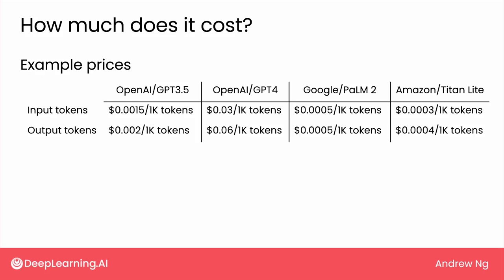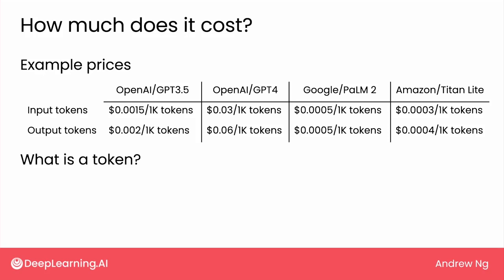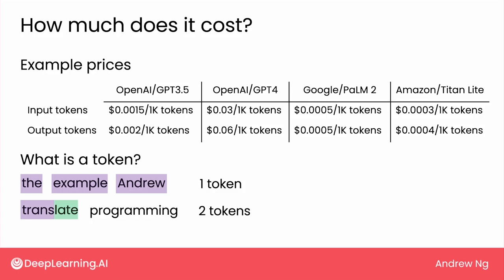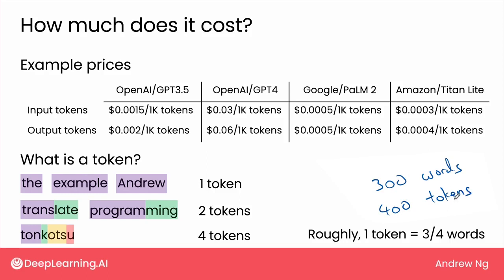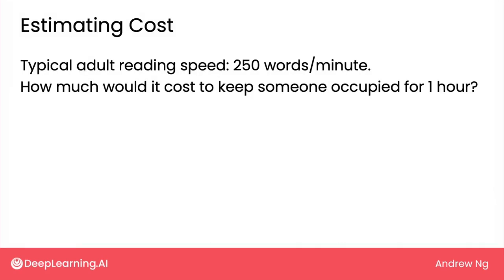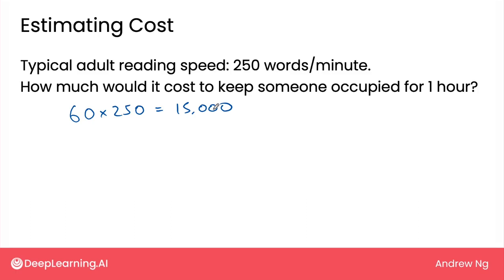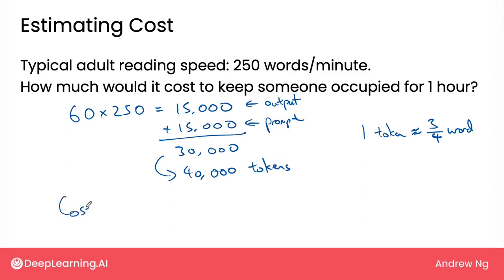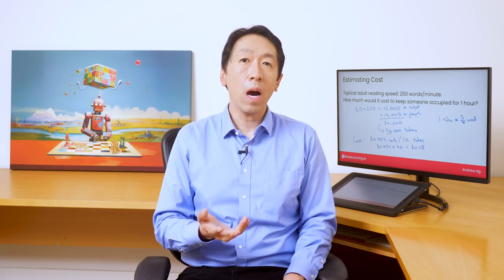2.1 Software Applications: 4 Cost Intuition